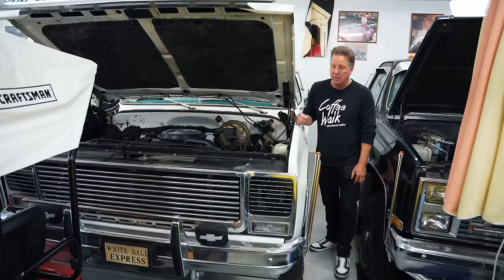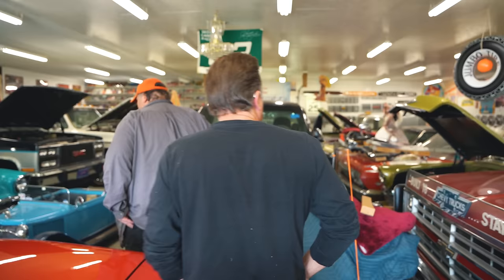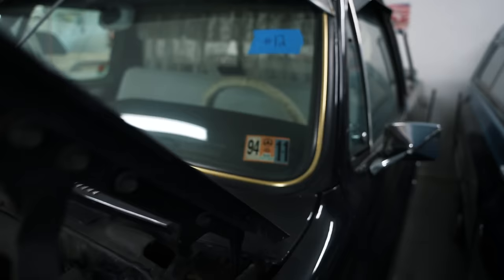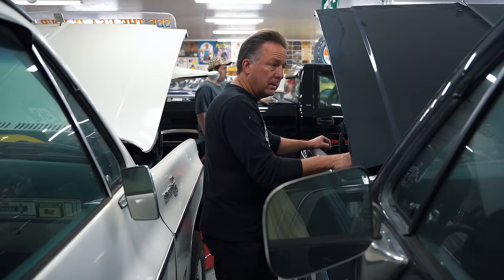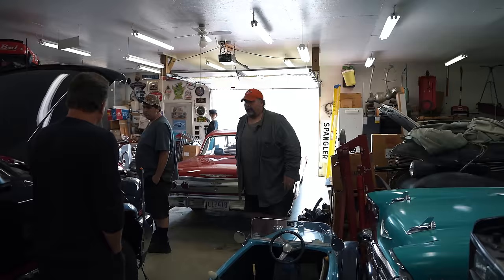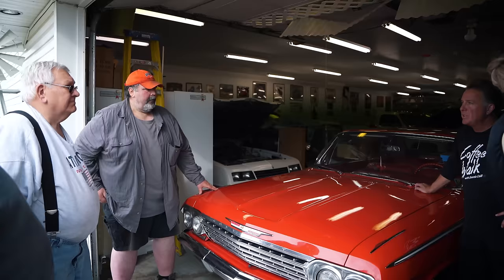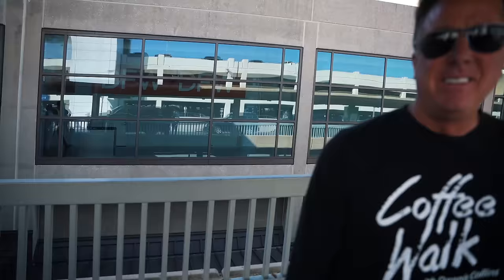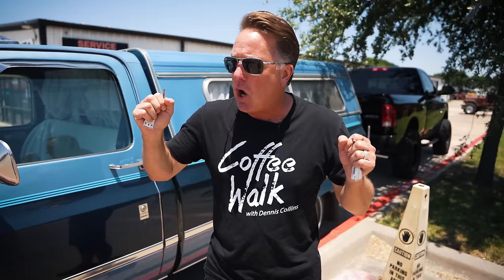10 FOUND: 7 Square Body Trucks, 1 NBS Truck, 68 Chevelle Cvt., 63 Impala Cvt!!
As always… GO FAST, HAVE FUN & HAVE A GREAT WEEKEND!! And thank you for spending your Friday with us.